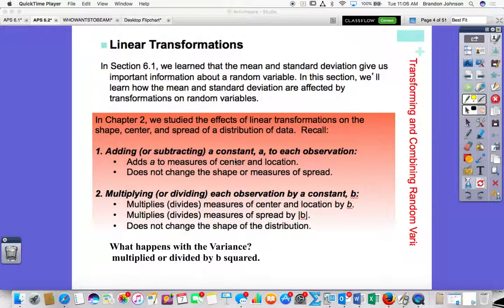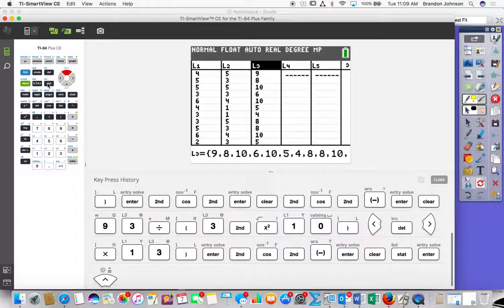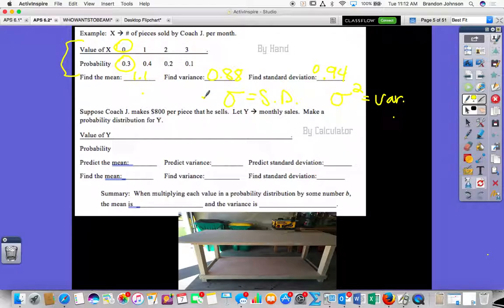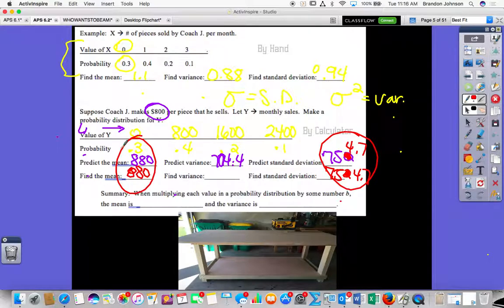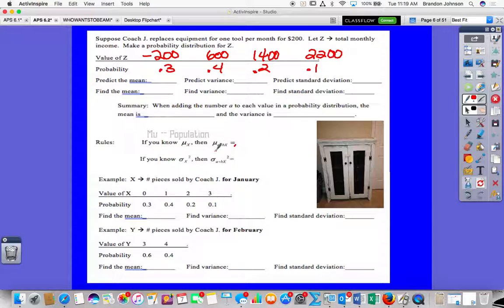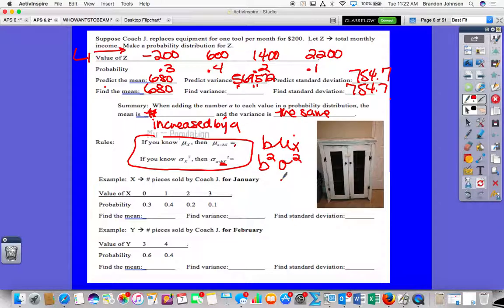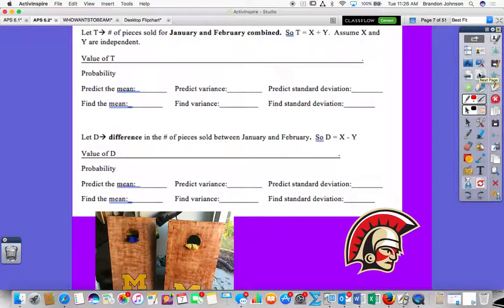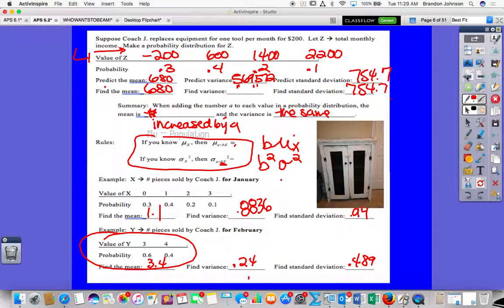Podcast Section 6 2A